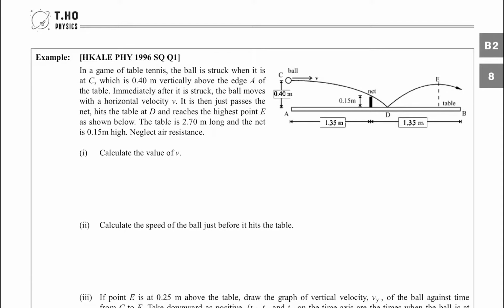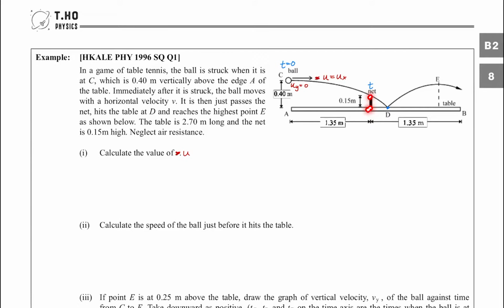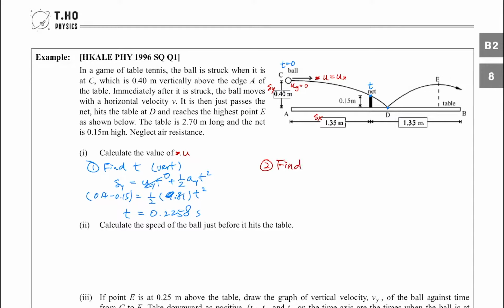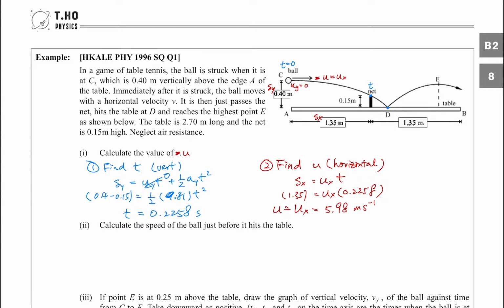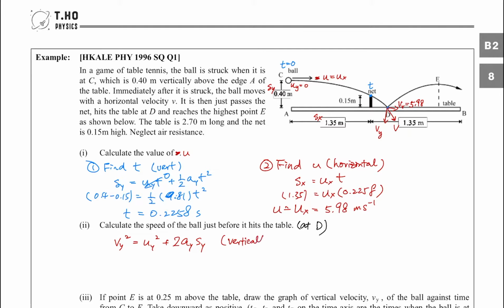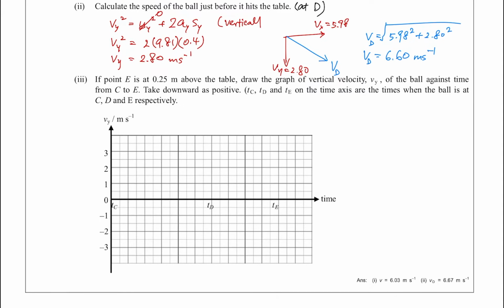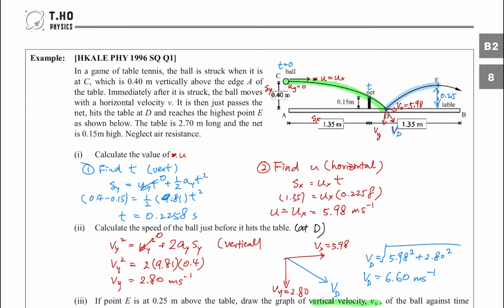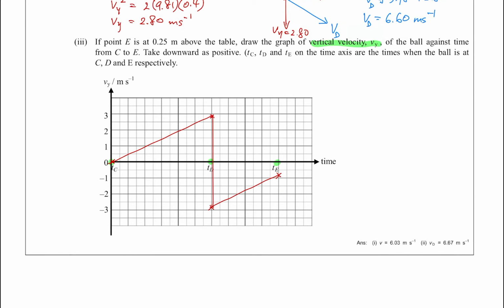(2.8) HKALE PHY 1996 SQ Q1